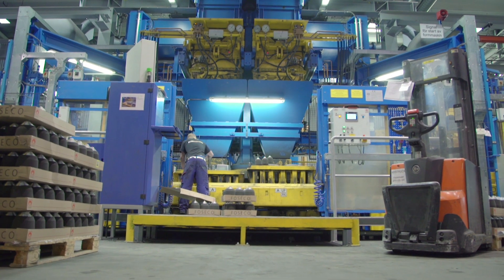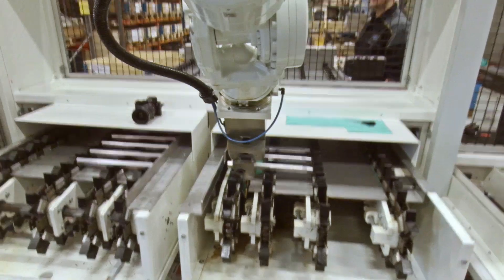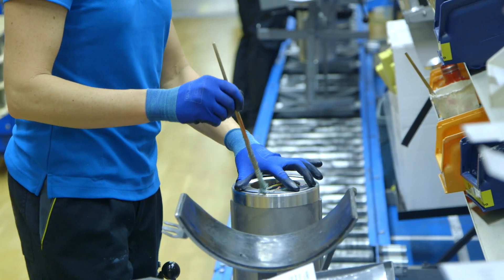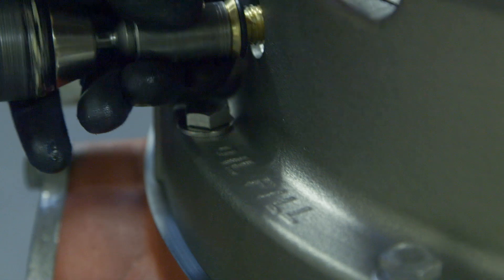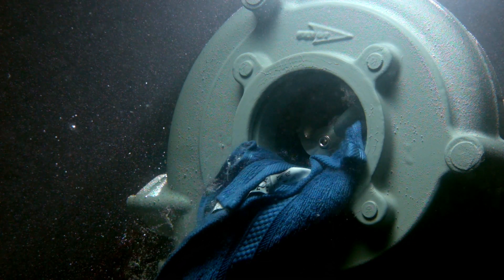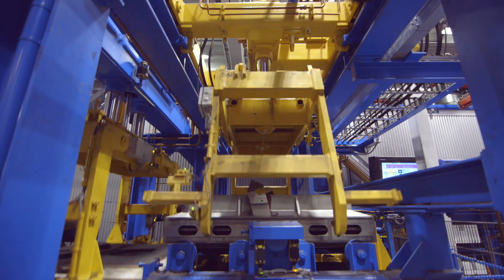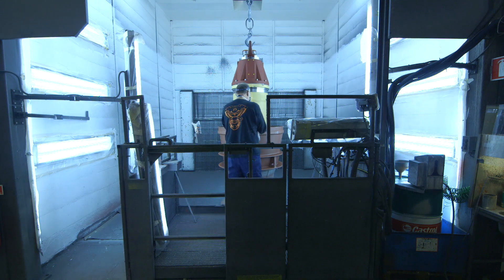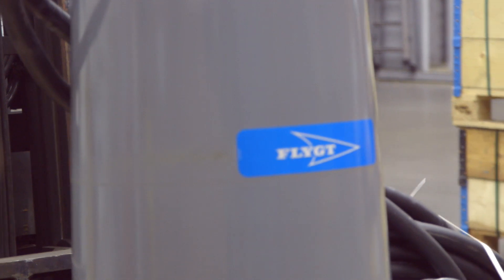Flygt Factory Visit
Take a tour of Flygt’s state-of-the-art factory in Emmaboda, Sweden. Follow the production process from the on-site foundry through machining and assembly to testing of the final product. The whole production process occurs in-house, including casting of parts, assembly of seals, manufacturing of special tools, and manufacturing and testing of stators. Each product workshop is responsible for the complete production of a product range.

In order to continually develop and improve our products, machinery, and quality, continuous improvement is a core part of our business. Also, a close relationship with Xylem’s R&D department in Stockholm, Sweden, helps ensure the production of the optimal product.

In Emmaboda, Xylem has also for the last 50 years run an acclaimed industrial school providing theoretical and practical training for tomorrow's employees.

At Flygt’s production facility a skilled workforce, lean and safe working methods, the latest technology, and world-class product development all combine to meet customer demands for efficient, innovative and trouble-free pumping and mixing.